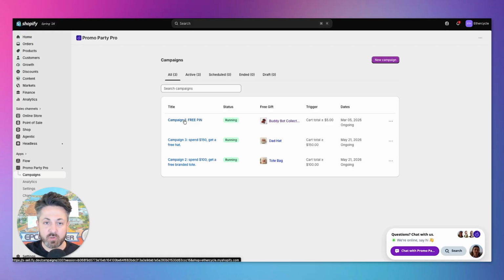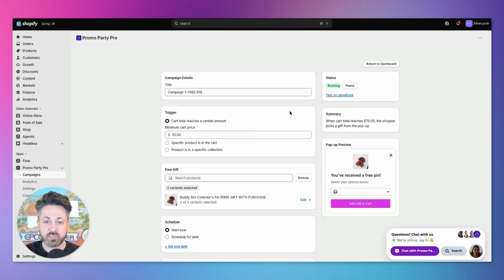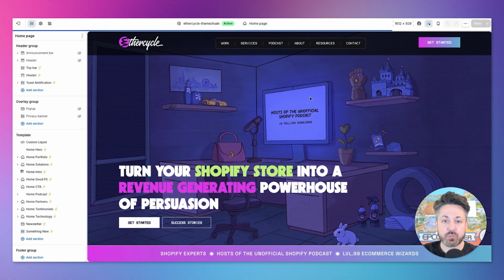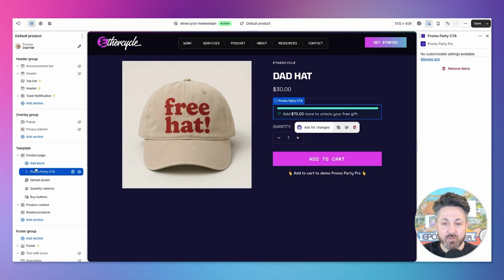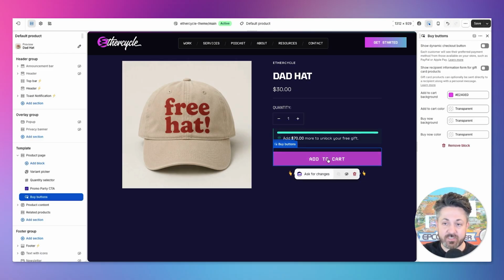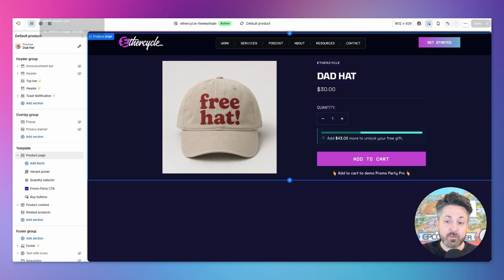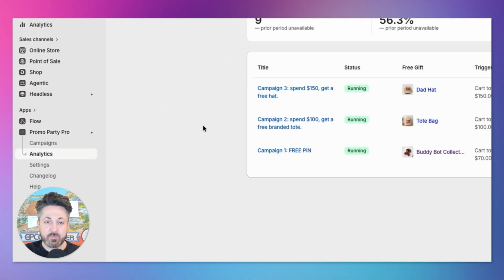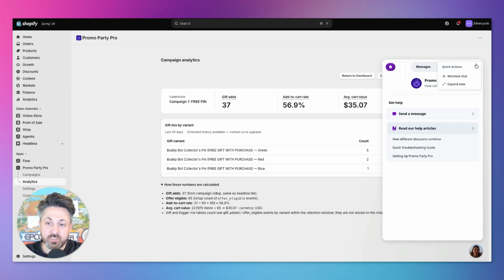How to Set Up Free Gift Promotions on Shopify with Promo Party Pro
Learn how to set up a campaign that offers a free gift with a threshold using Promo Party Pro for Shopify. Increase your average order value by incentivizing customers to spend more to qualify for a bonus item. This tutorial guides you through the exact steps to configure a free gift trigger for your store. We will look at how to edit an existing campaign to adjust your threshold, moving it from a lower amount like $50 up to a target of $70. By adjusting your promotional campaign setup, you can directly influence how much customers spend per checkout. You will see the entire process from modifying the backend settings to previewing how the offer appears on your product page. This strategy is ideal for store owners looking to optimize their average order value without complex coding. Follow these steps to refine your free gift trigger and start seeing higher cart totals immediately.

Chapters:
00:00 Intro
00:05 Calculate free gift trigger
00:25 Edit existing campaign to set the cart value
00:50 Set up a progress bar on a PDP
01:15 Edit theme to add progress bar
02:00 Customize progress bar to match branding
02:40 Analyze results in Promo Party Pro
03:20 Contact support (Julian)
03:28 Install Promo Party from Shopify